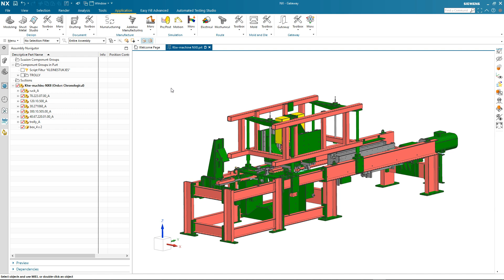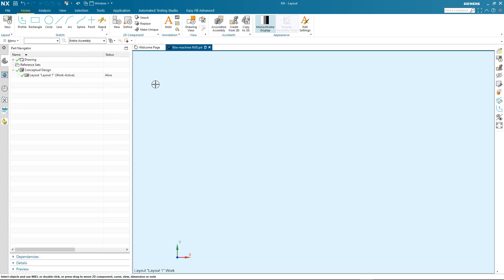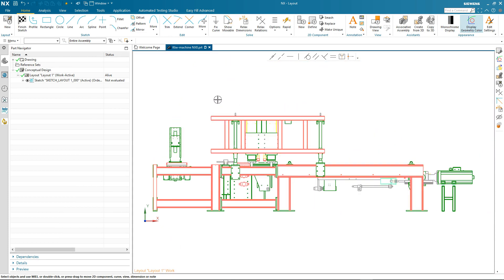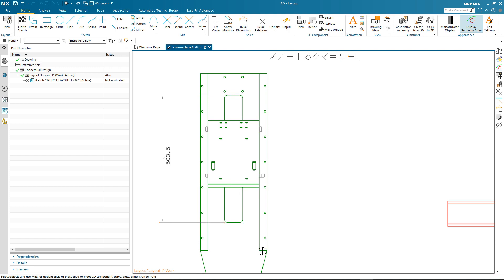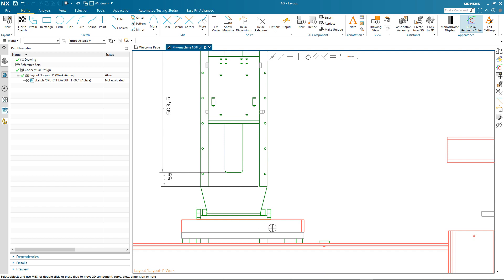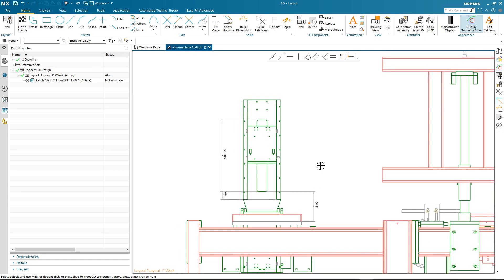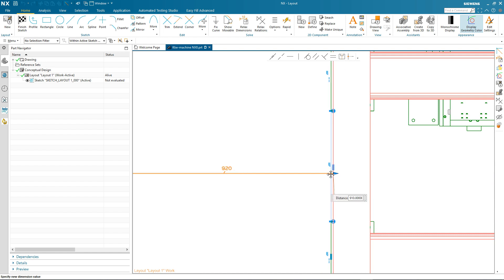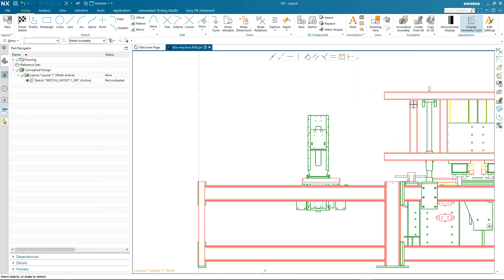NX Sketch June 2020 Demo 4: Layout / Szkicowanie w NX: podstawowe działania, cz. 4